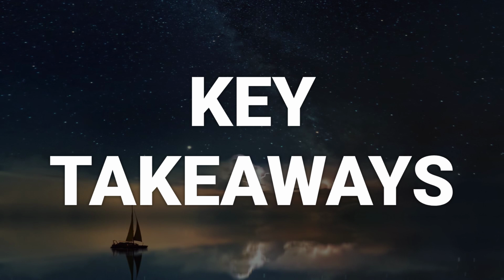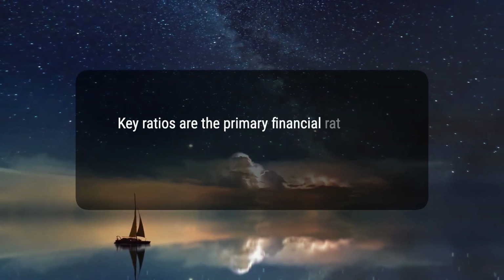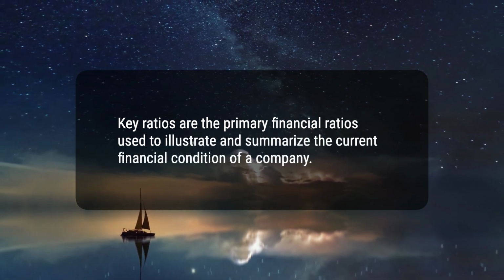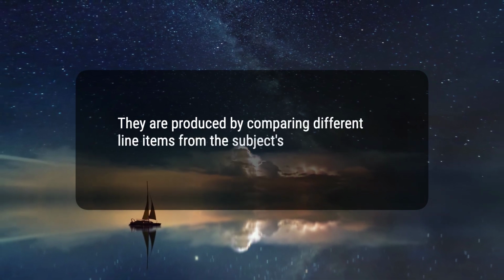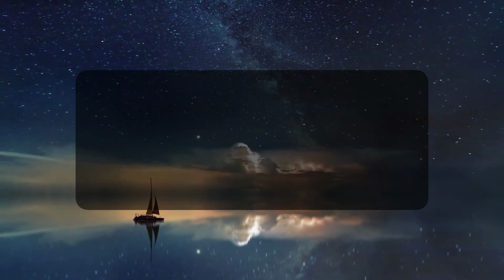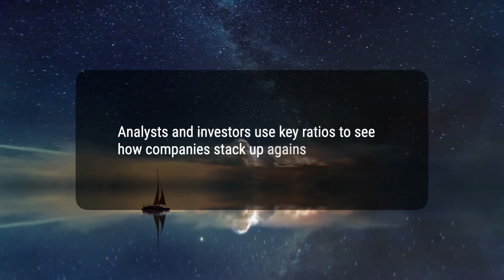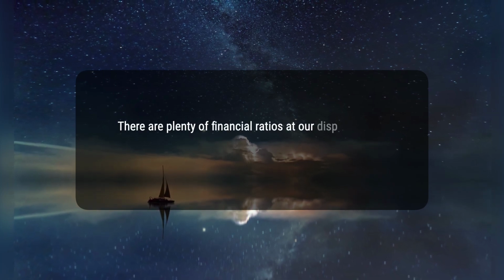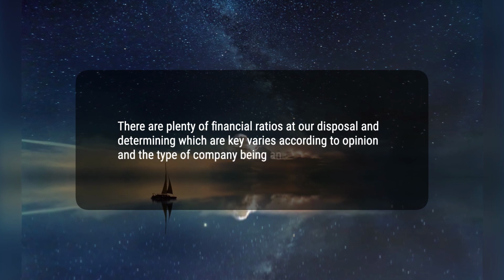Key Ratio: Meaning, Example, Pros and Cons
Key ratios are essential for assessing a company's financial health and position in the market. They are derived from various financial statements and provide a comprehensive view of a company's performance. While key ratios offer valuable insights, it's important to use them in combination and consider the specific industry and accounting practices of the company being analyzed.
2f90